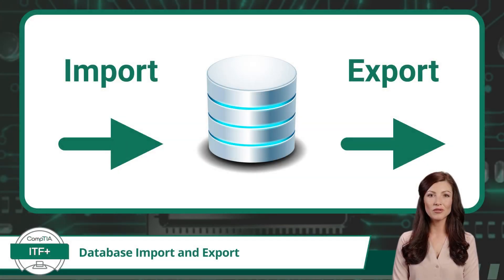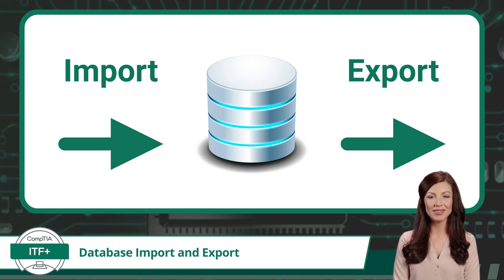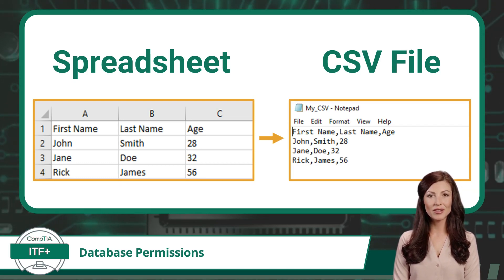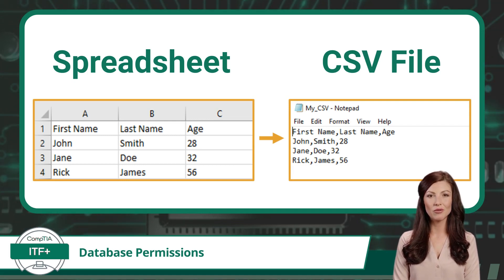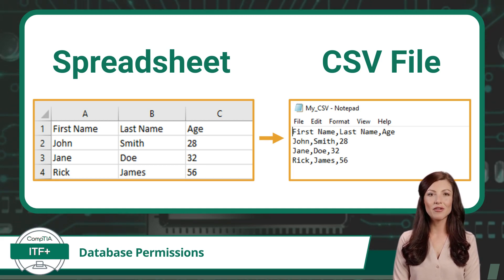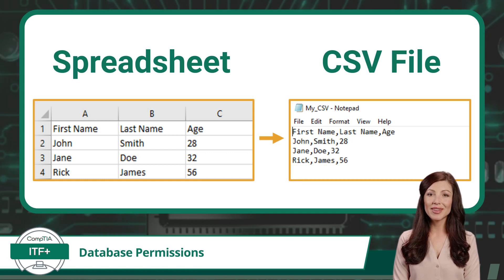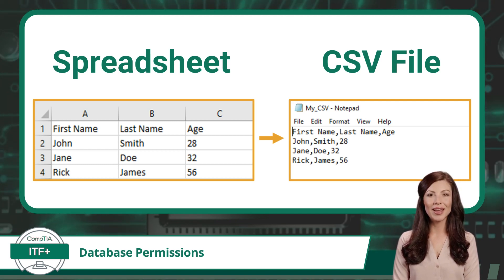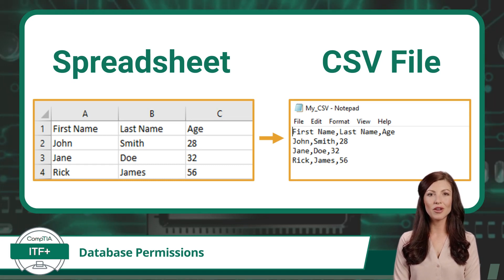CompTIA ITF+ (FC0-U61) | Database Import and Export | Exam Objective 5.3 | Course Training Video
CompTIA ITF+ (FC0-U61) | Exam Objective 5.3 | Summarize methods used to interface with databases - Import and Export